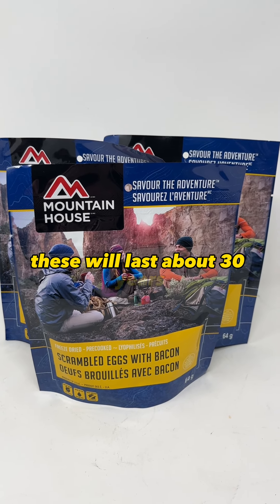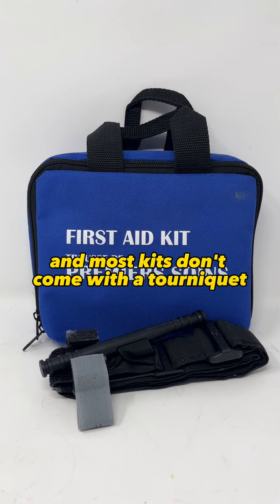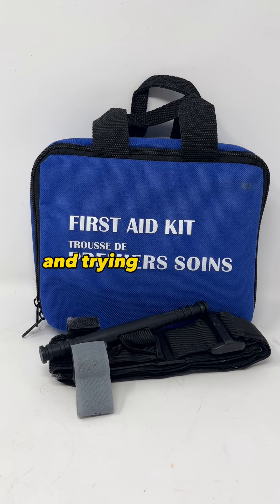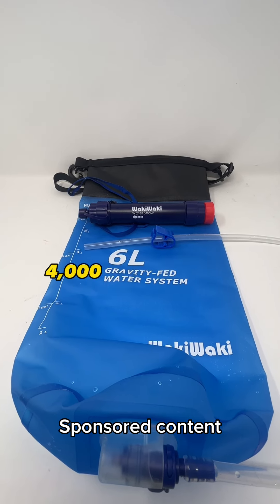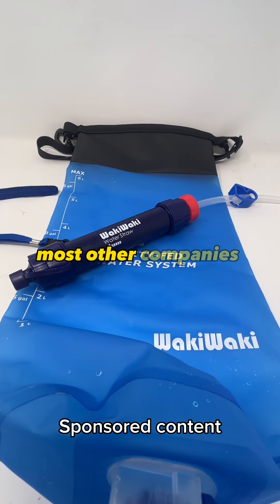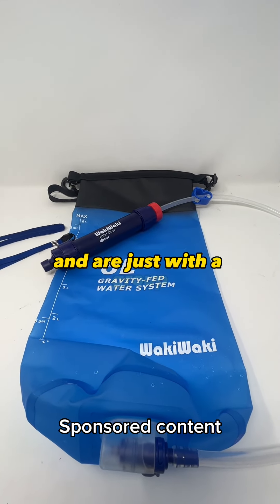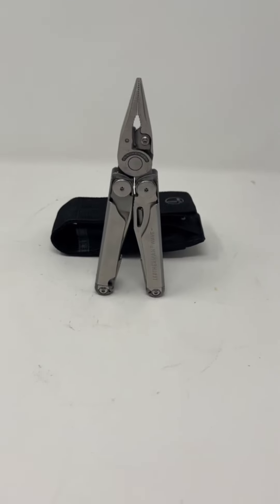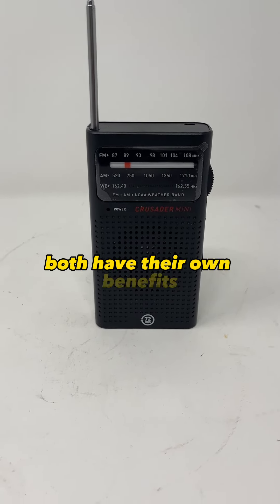Bug Out Bag Items For Preppers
Bug out bag items for preppers prepping survival shtf.